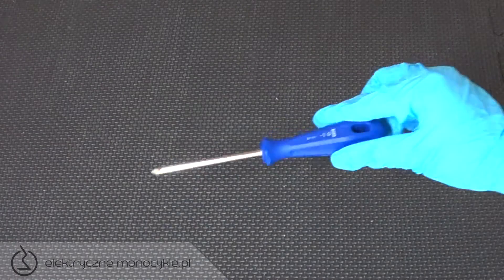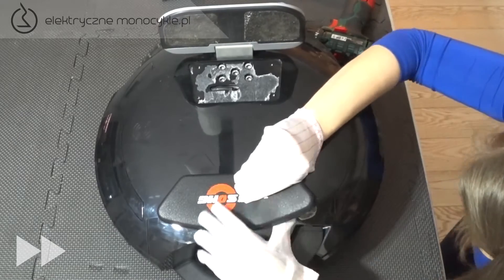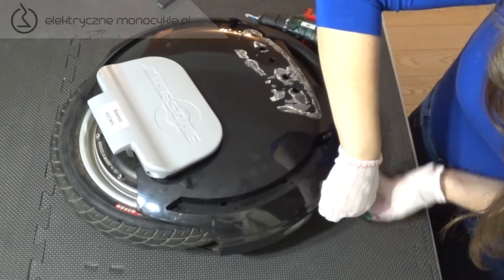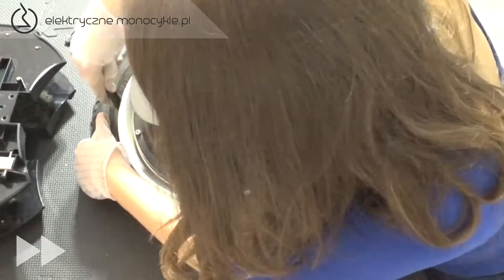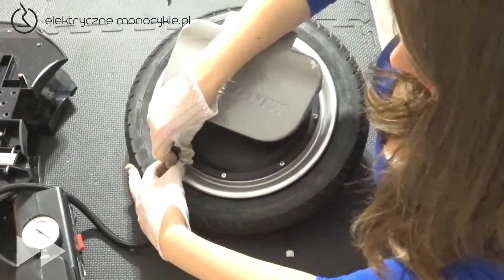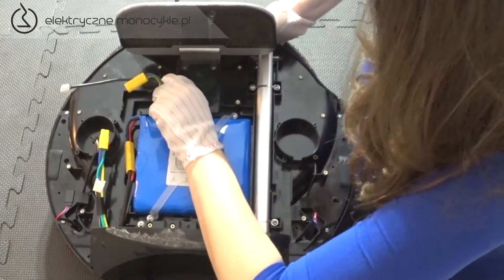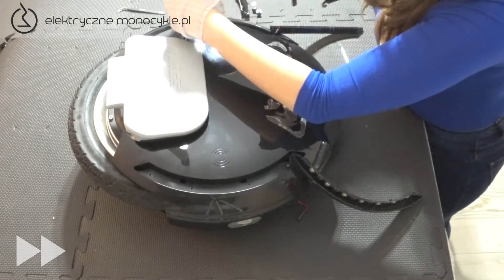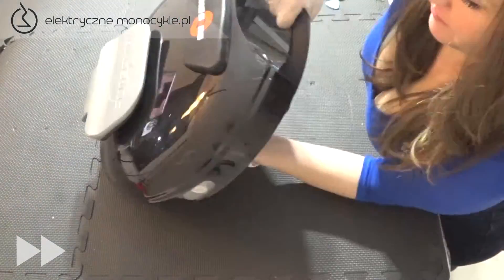Kingsong KS14 KS14D - wymiana opony i dętki w 5 minut + demontaż (Justina's Garage odc. 2)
Wymiana opony i dętki w 5 minut w elektrycznym monocyklu Kingsong KS14-D (tzw. jeżdżące koło).
Kompletny demontaż bez ingerencji w ważne podzespoły (gwarancja zostaje zachowana).
Jedyny taki film na YouTube. Seria: Justina's Garage.

Kingsong KS14D osiąga prędkość maksymalną 30 km/h i pozwala na przejechanie ok. 40 km na jednym ładowaniu.
Model ten jest dostępny na
Jest to jedno z najlepszych elektrycznych kółek na rynku.